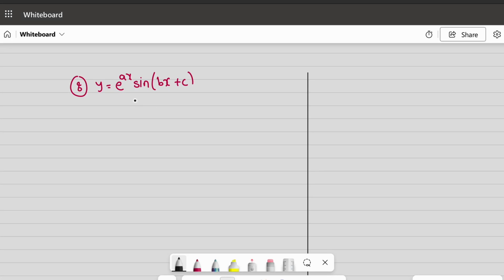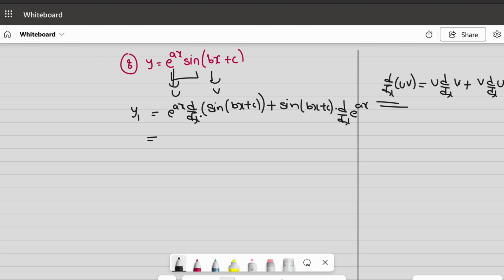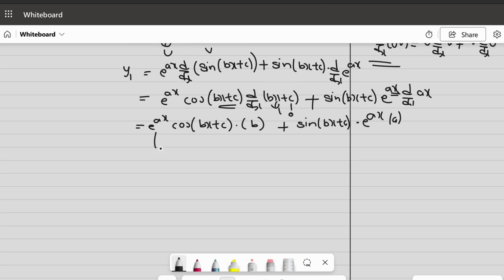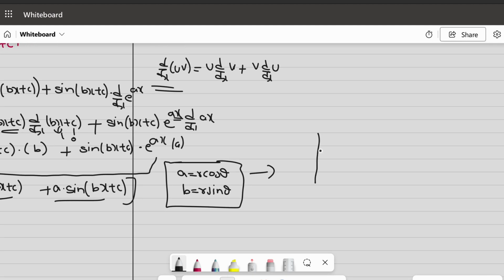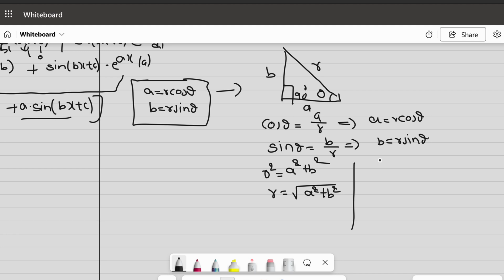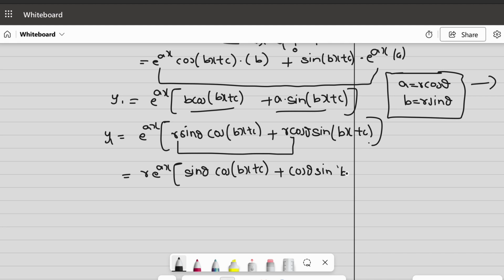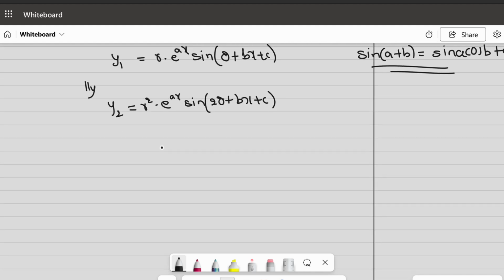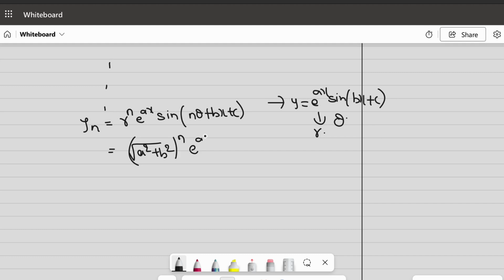nth Derivative of e^(ax) sin(bx+c) Solved Step-by-Step | Calculus Part 5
Learn how to find the nth derivative of y = e^(ax) sin(bx+c) step-by-step using successive differentiation. Essential calculus concept and standard proof for Engineering Mathematics (M1 / B.Tech / B.Sc students).

📌 Topics Covered:
- Successive differentiation of exponential and trigonometric products
- Step-by-step derivation for the nth derivative of e^(ax) sin(bx+c)
- Using polar substitution (r and phi)
- Solved example and standard formulas